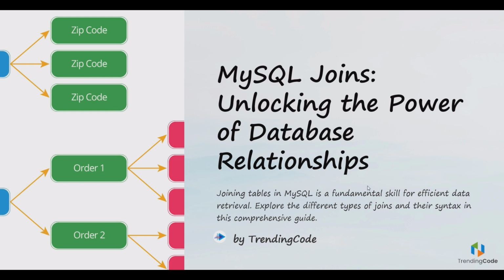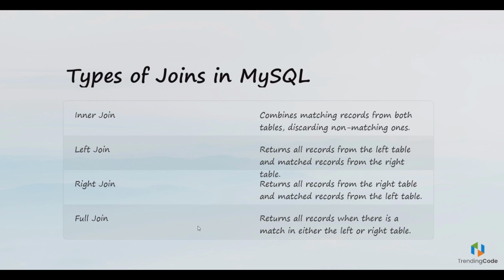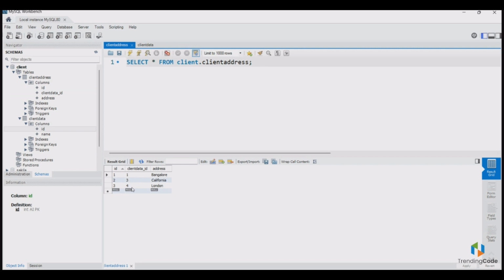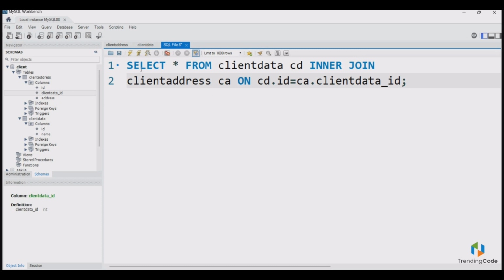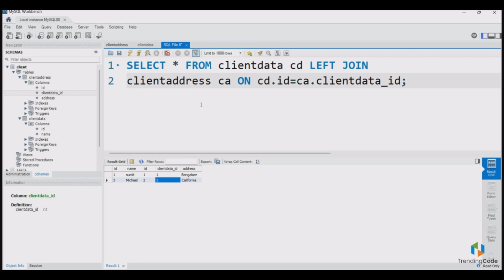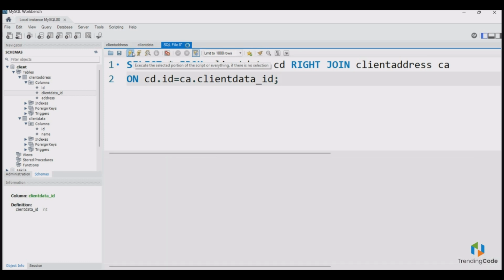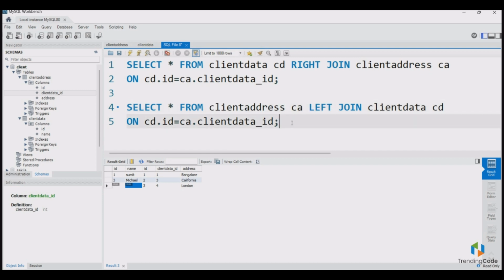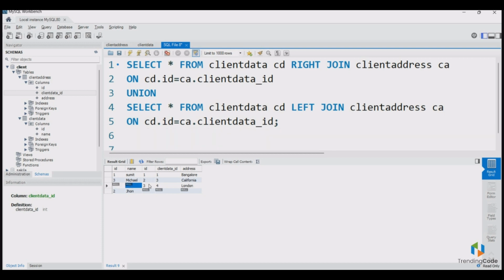types of joins in sql | Using MySql | sql joins explained | joins in sql with examples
Hello developers!

Discover the power of MySQL Joins with our practical tutorial! Learn step-by-step how to effectively use Joins in MySQL through real-world examples and applications. Explore various Join types, understand their significance, and elevate your database skills to optimize query results. Join us on an educational journey through the fundamental concepts of MySQL Joins!